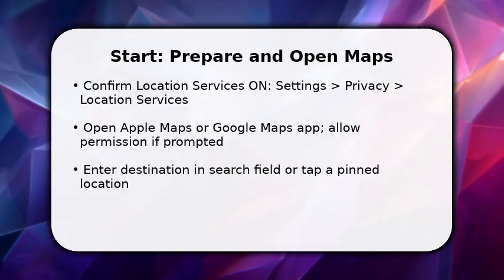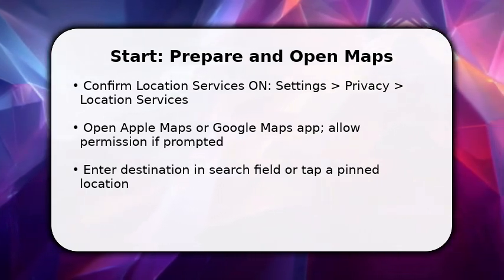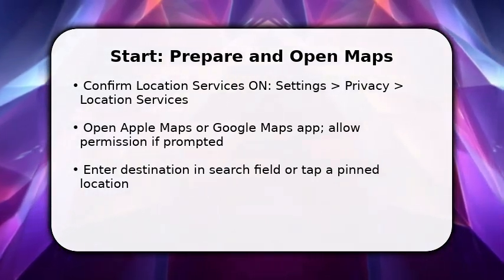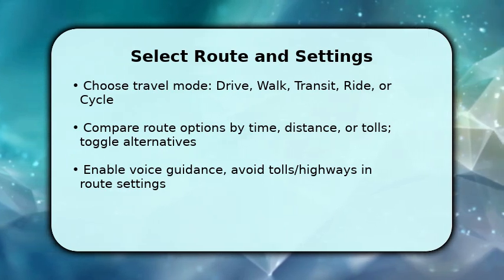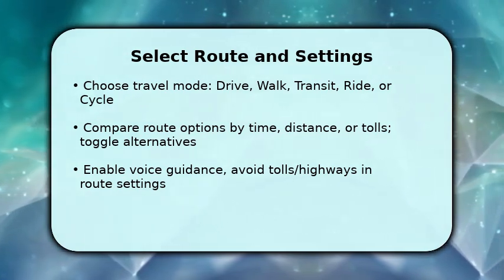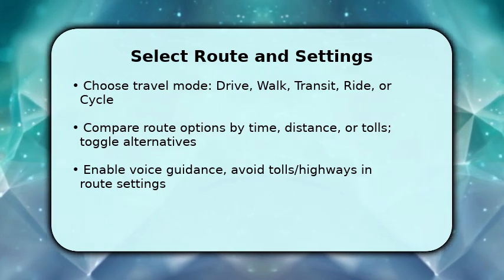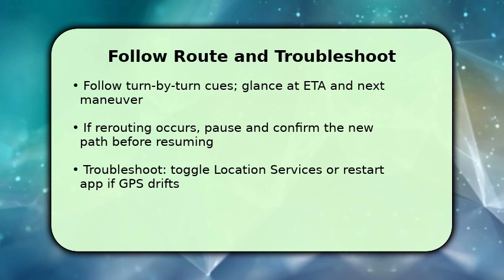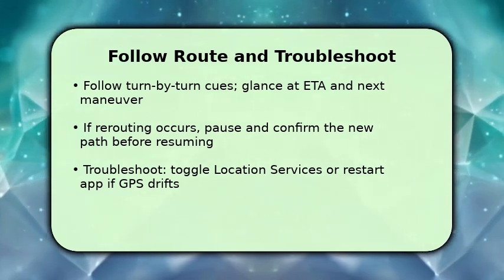How to Use Map Navigation in Iphone (updated)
Discover the essential tips for using map navigation on your iPhone. This updated guide covers everything from setting up location services to finding points of interest and optimizing travel routes.